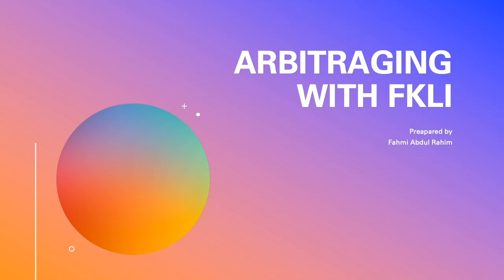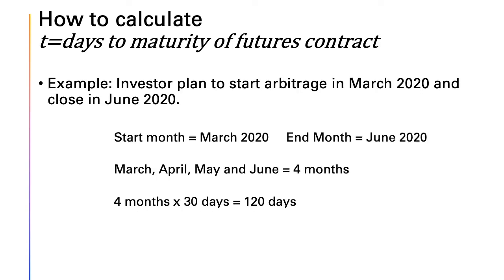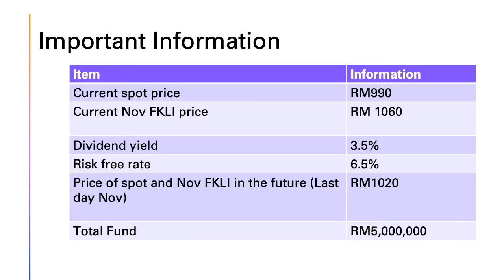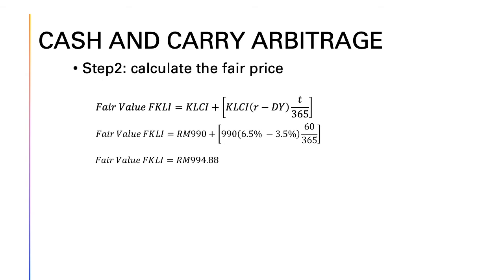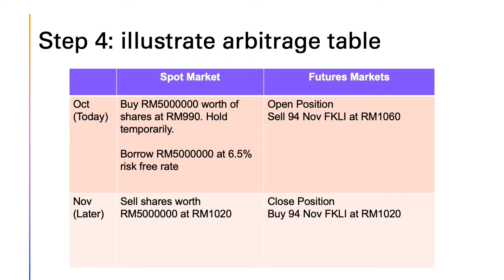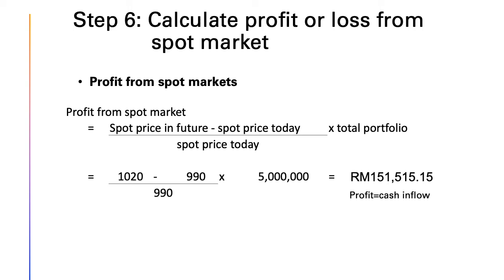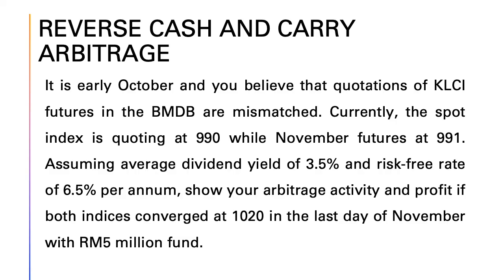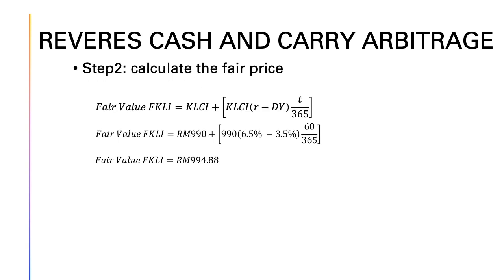ARBITRAGE FKLI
ARBITRAGE FKLI FIN645